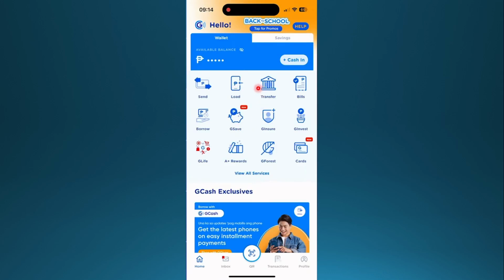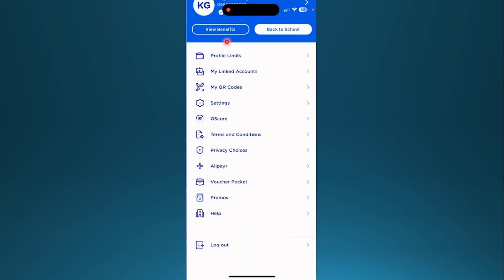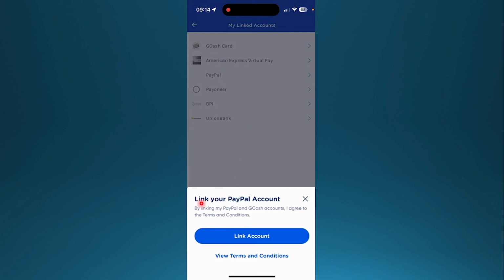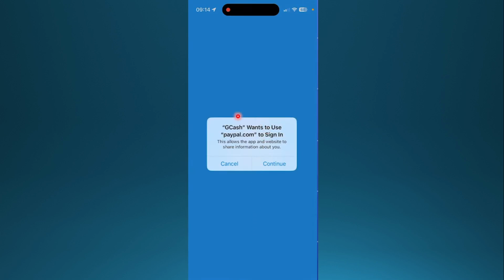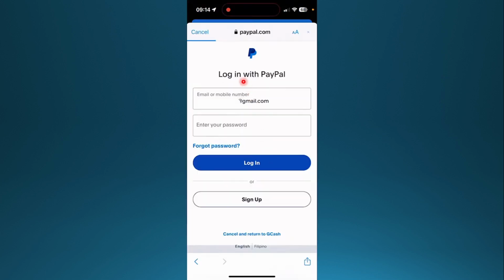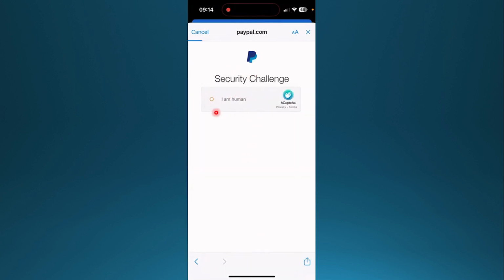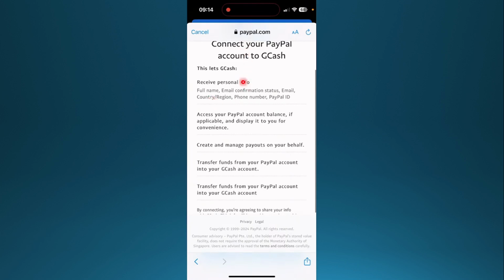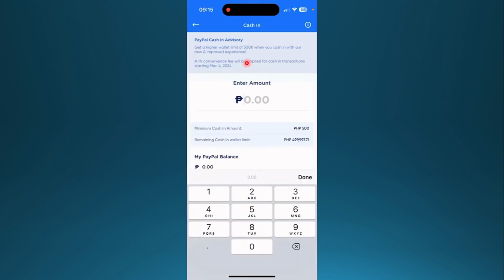How to Relink PayPal to Gcash (Best Method)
This step-by-step guide shows you exactly how to relink PayPal to GCash quickly and securely. Learn how to relink PayPal email to GCash and easily manage your money transfers right from your phone.

We’ll cover everything from how to relink PayPal to GCash using phone to how to relink GCash to PayPal again if you previously unlinked it. You’ll also see tips on how to unlink PayPal to GCash in case you need to start fresh, plus how to link PayPal to GCash for first-time setup.

📌 What You’ll Learn:

How to relink PayPal to GCash personal account step by step

Follow this simple tutorial to relink PayPal to GCash and enjoy seamless transfers between your PayPal and GCash wallets anytime!